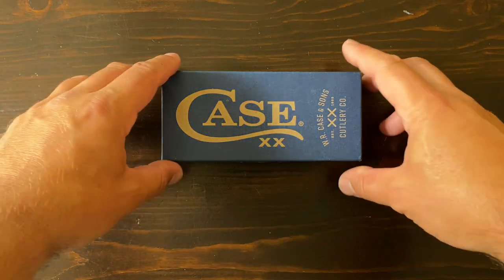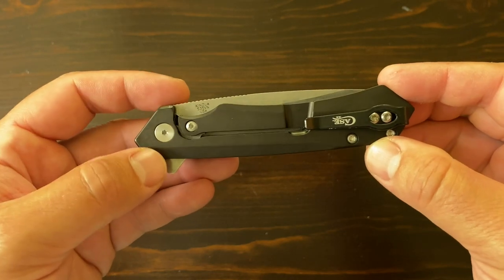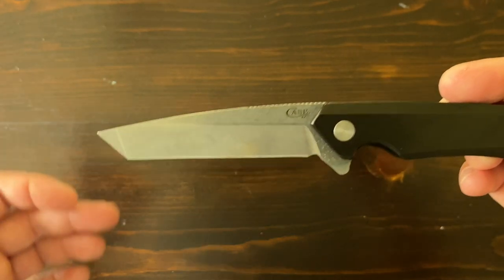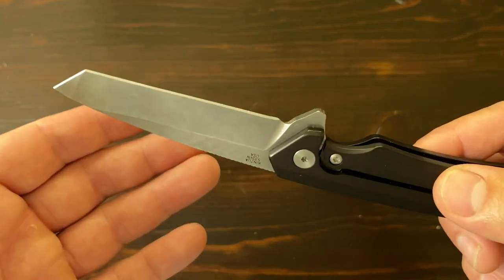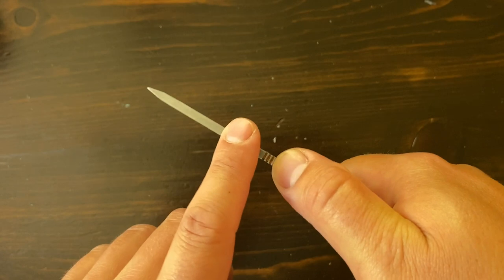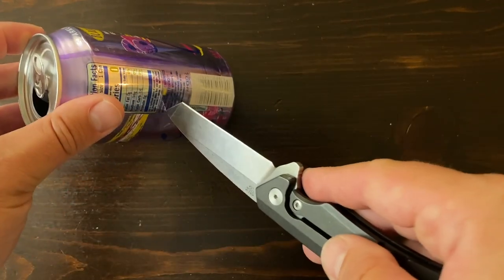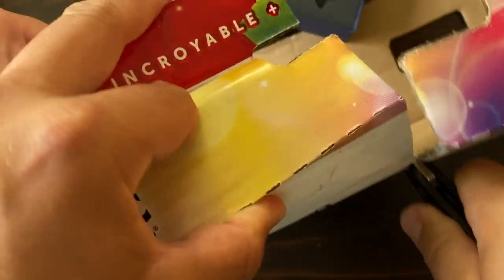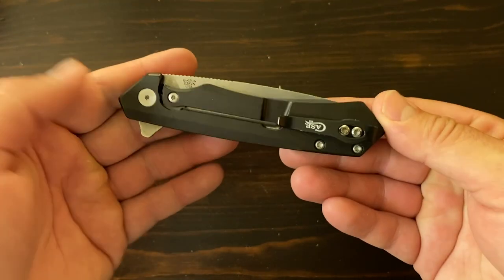Case Kinzua Tanto Knife - Detailed Hands on Review - Dan Jimenez of Engearment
Resident knife guru Dan Jimenez goes over his 1 month of daily use review on the Case Kinzua Tanto knife.